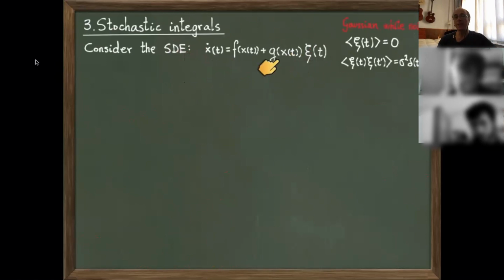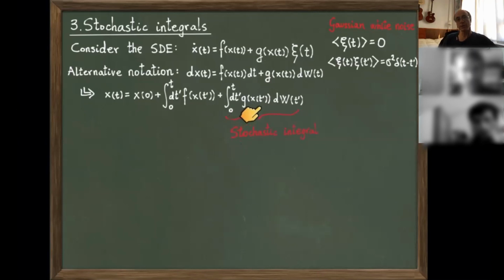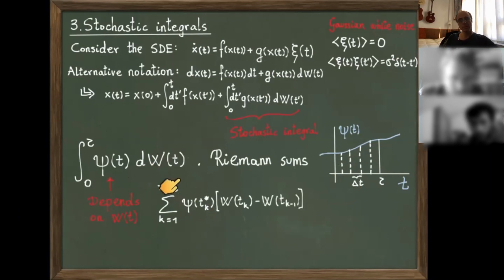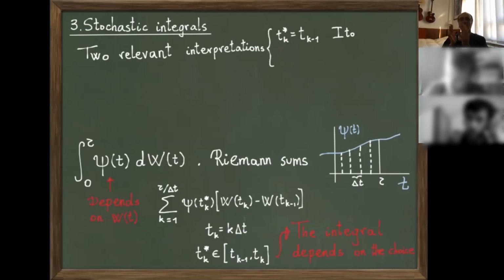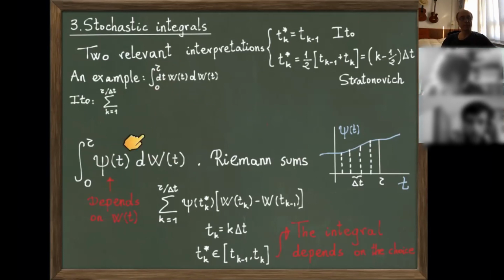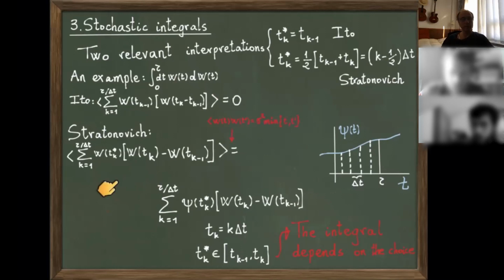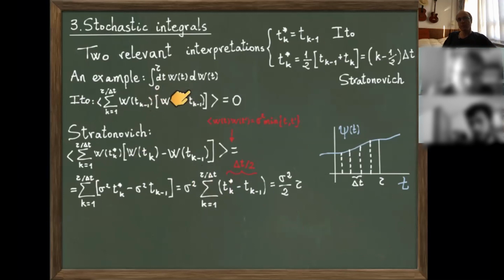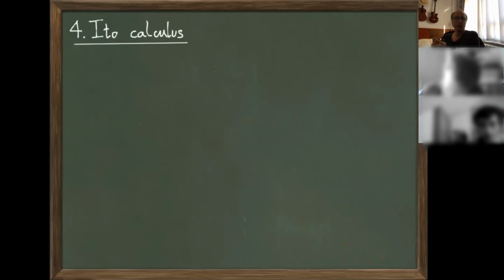Lesson 6 (2/5). Stochastic differential equations. Part 2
Lecture for the course Statistical Physics (Master on Plasma Physics and Nuclear Fusion). Universidad Complutense de Madrid.